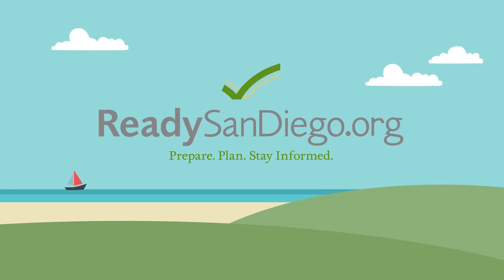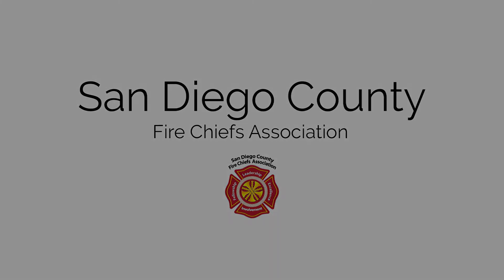Wildfire Prevention: Inner Zone (Defensible Space)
What should the inner zone look like?
-Remove all dead plants, grass, and weeds (vegetation).
-Remove dead or dry leaves and pine needles from your yard, roof and rain gutters.
-Remove branches that hang over your roof and keep dead branches 10 feet away from your chimney.
-Trim trees to keep branches at least 10 feet from other trees.
-Relocate wood piles to the outer zone.
-Remove or prune flammable plants and shrubs near windows.
-Remove vegetation and items that could catch fire from around and under decks.
-Create a separation between trees, shrubs, and items that could catch fire, such as patio furniture, wood piles, swing sets, etc.